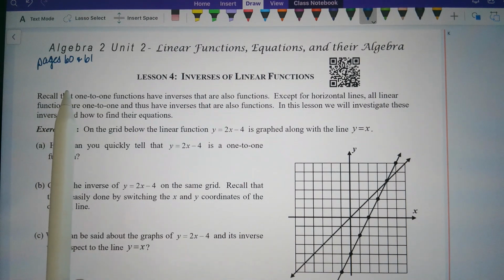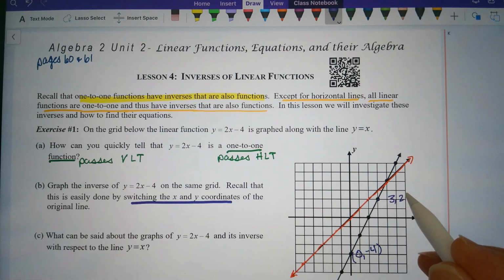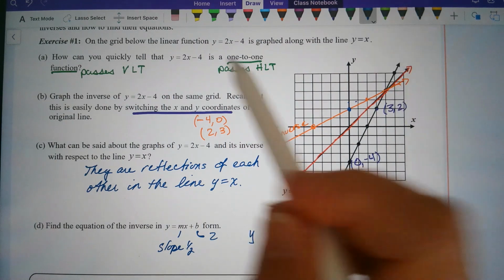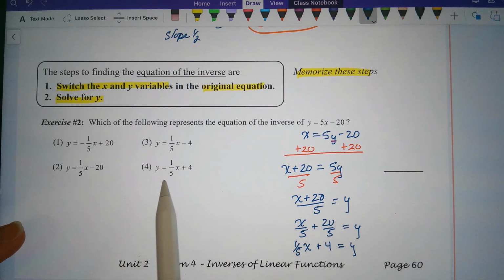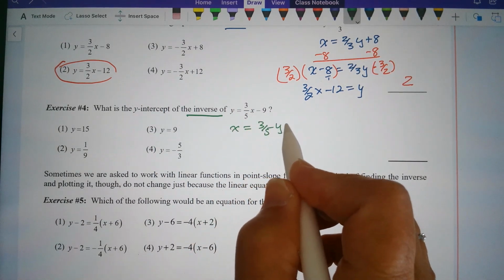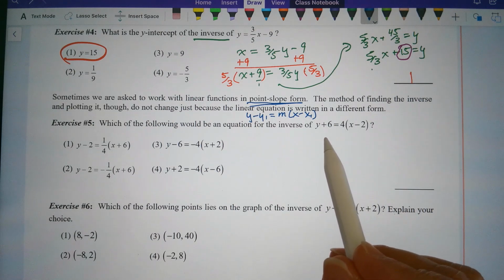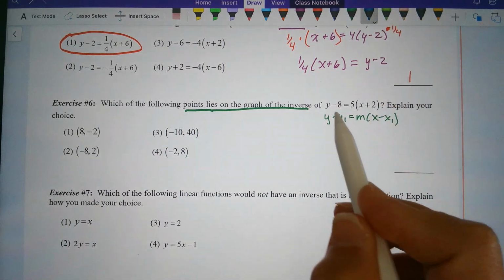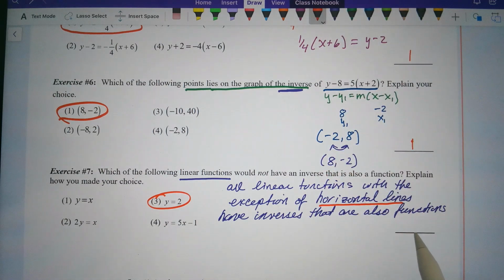U2 Lesson 4 Inverses of Linear Equations